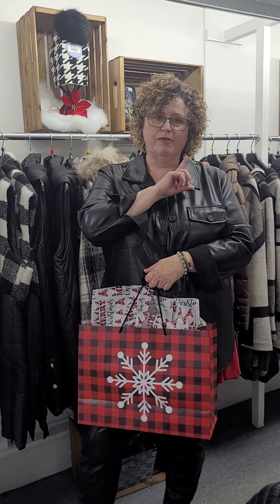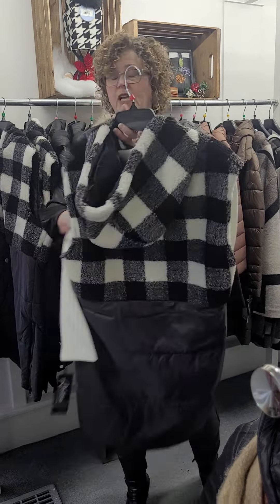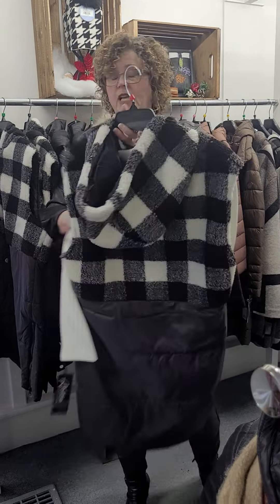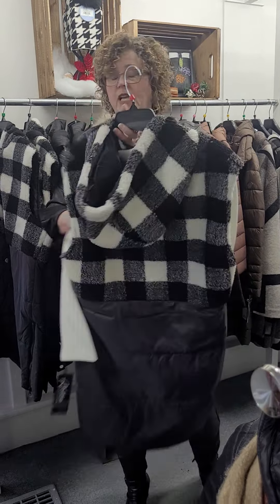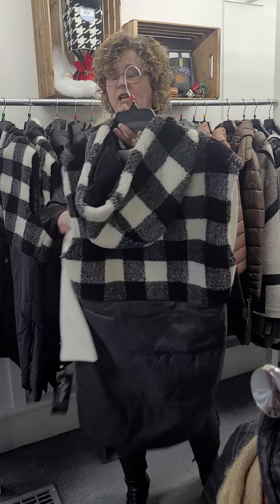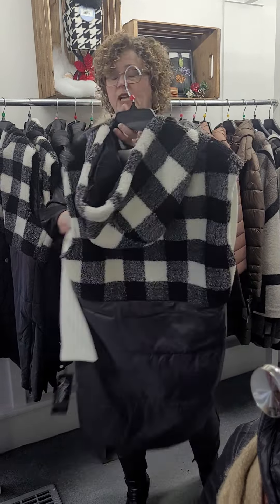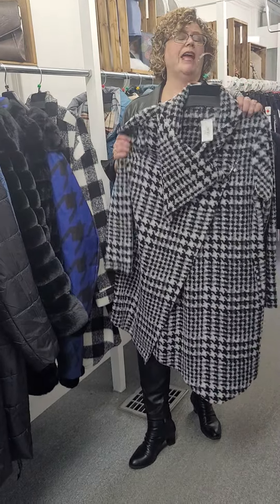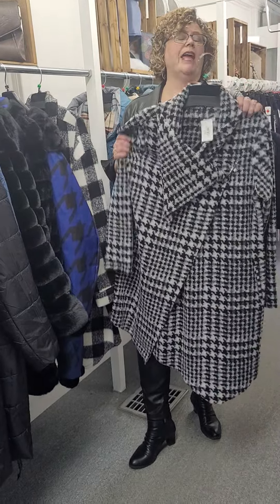VIAU LADIES WEAR- FALL AND WINTER COATS AT -30%